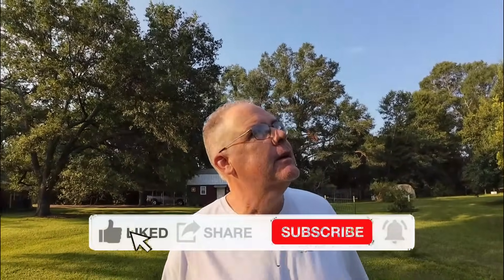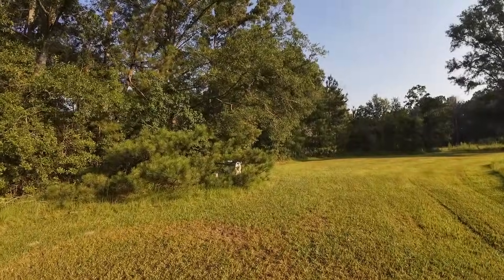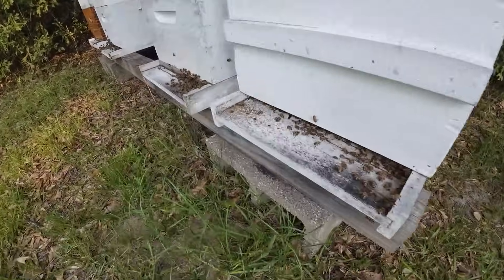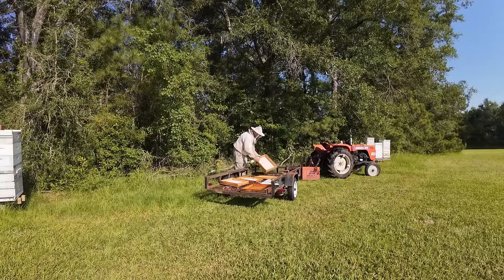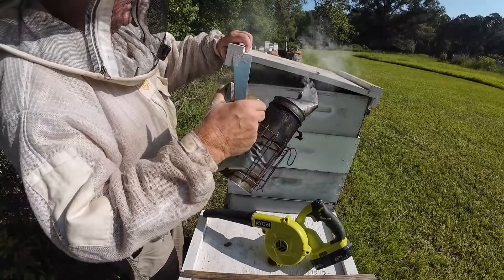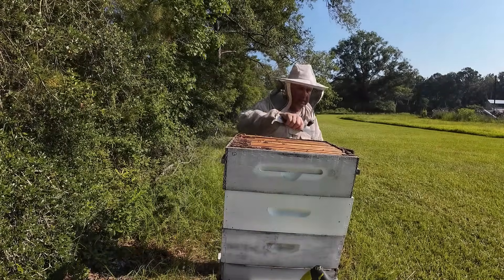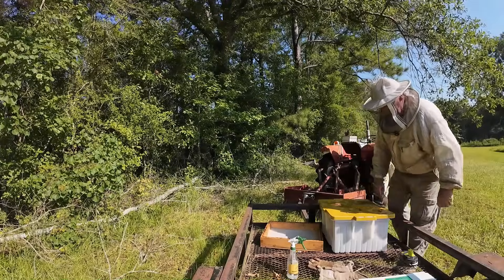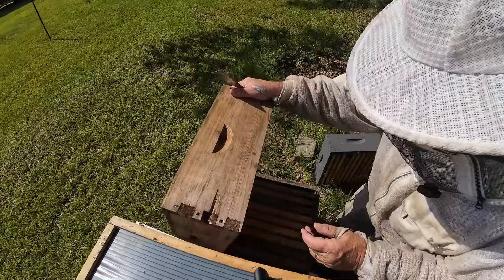To Harvest Honey, Or Not To Harvest | Variables in Beekeeping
Well folks, the main nectar flow has, for all intents and purposes, ended, and it's time for the bees to slow down and cure the honey. But what about the honey already cured and the little bit of nectar coming in here and there? Also, how about a super busy schedule for the beekeeper in July when normally it would be an all out harvest of all supers? These questions have all collided in my thought process and I need to come up with a plan to get ahead so that I will be able to meet all of my commitmetns in July. So come along and go with me in my thought process in the bee yard as I figure out the path going forward.

My Beekeeping Supply Store
HillCo, LLC Beekeeping Equipment